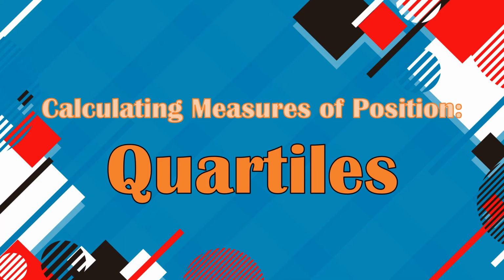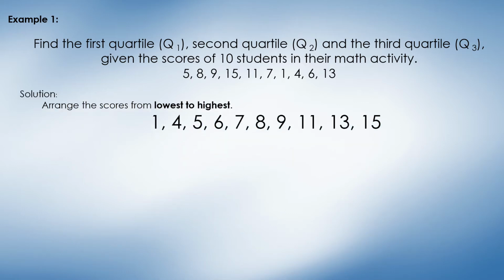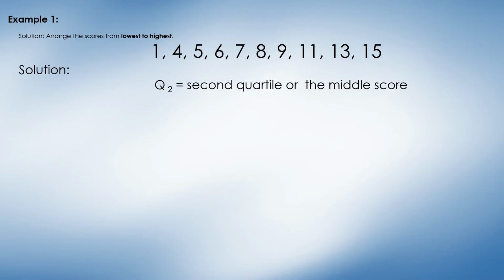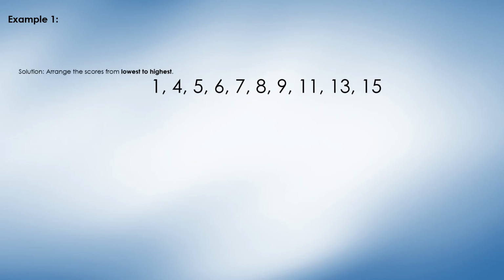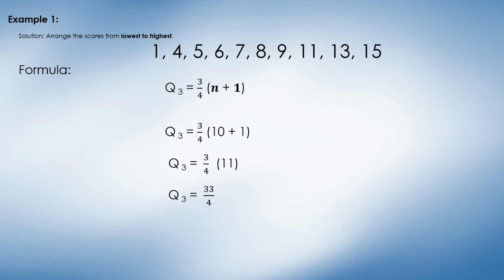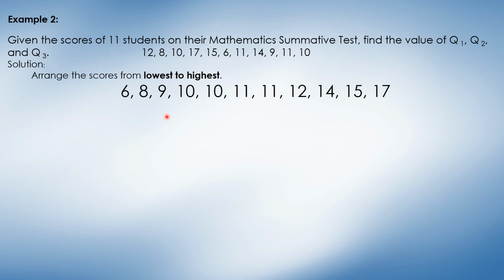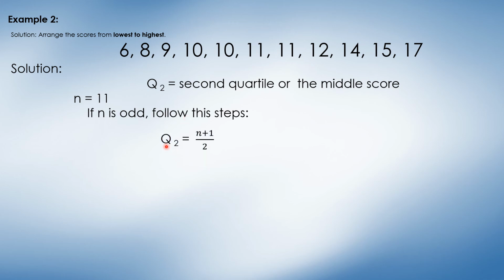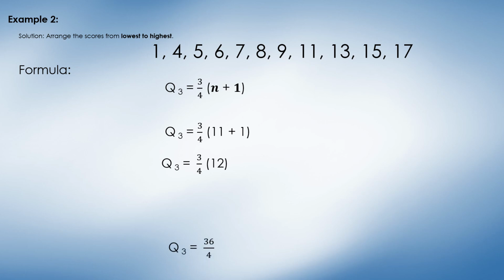Calculating Measures of Position for Quartiles of Ungrouped Data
Mathematics 10 Quarter 4 Module 2 Calculating Measures of Position